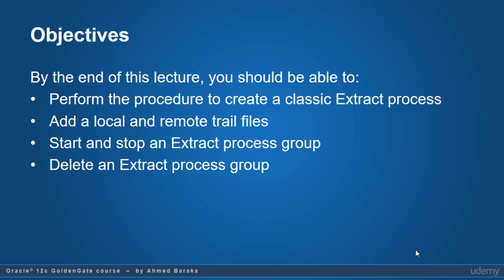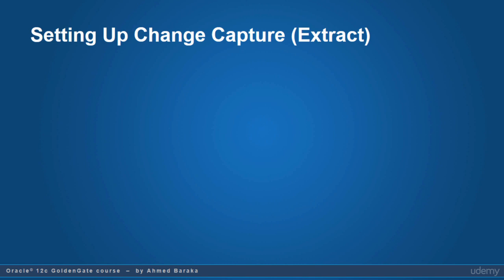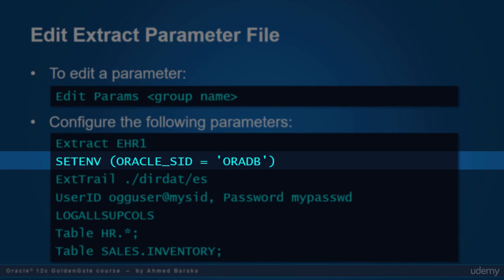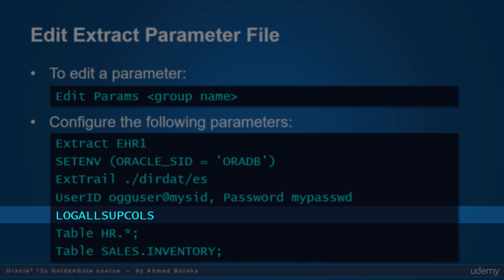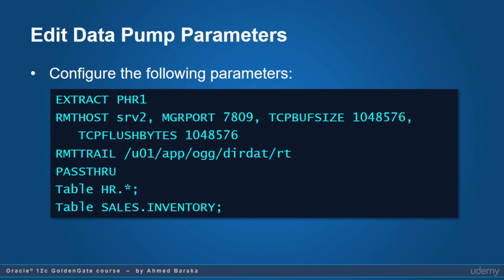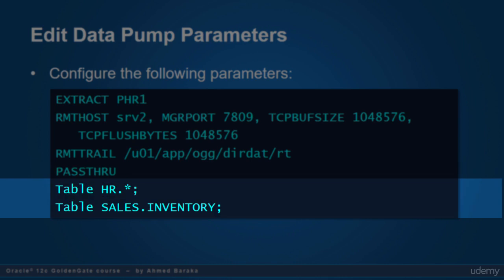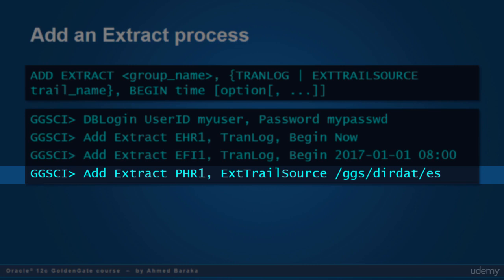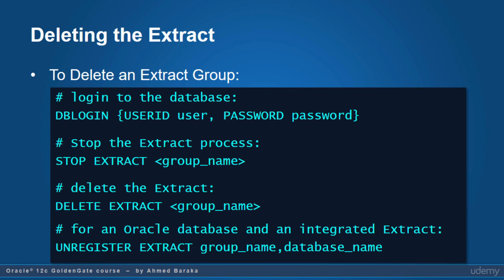13 Configuring Change Capture